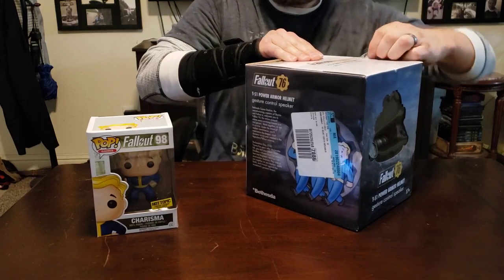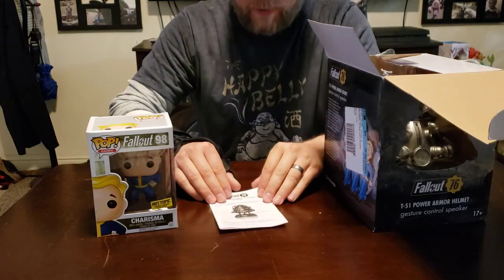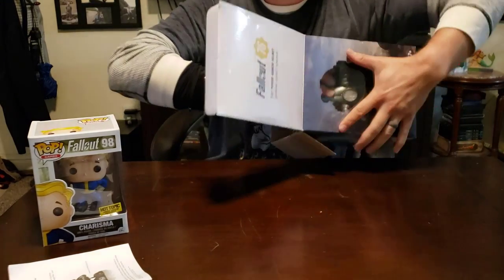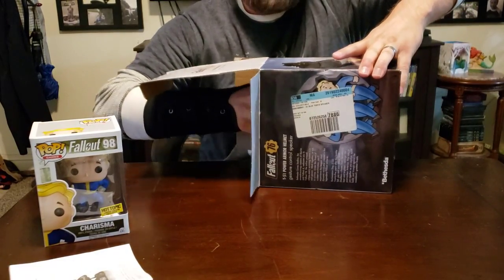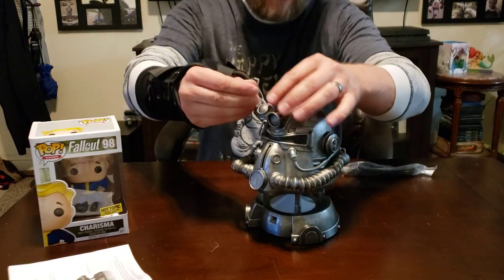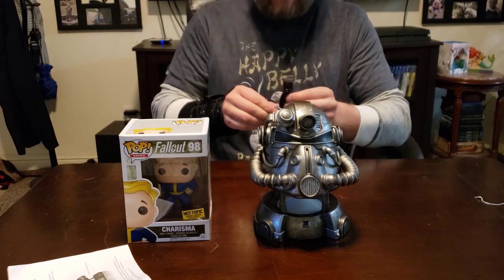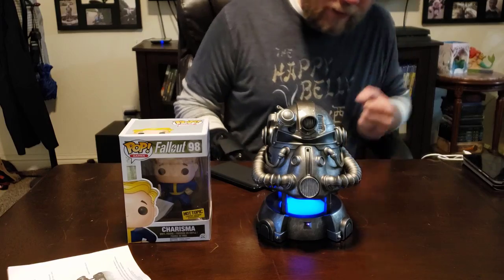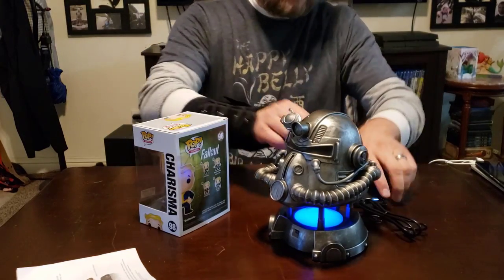T-51 Fallout Bluetooth Speaker Unboxing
Just so there's something out there, here is the unboxing and sound test of the T-51 Gesture Controlled Speaker